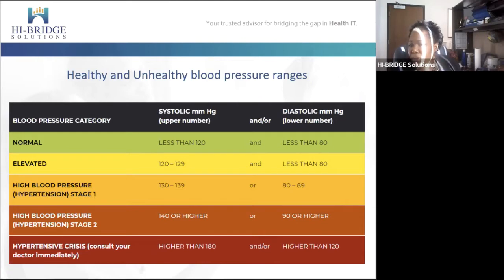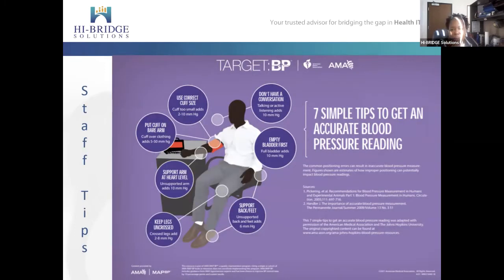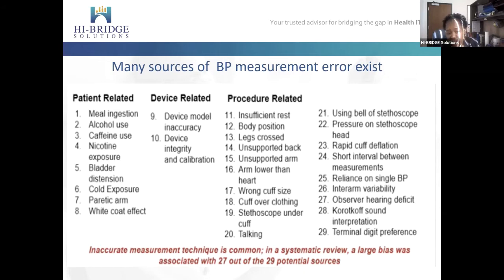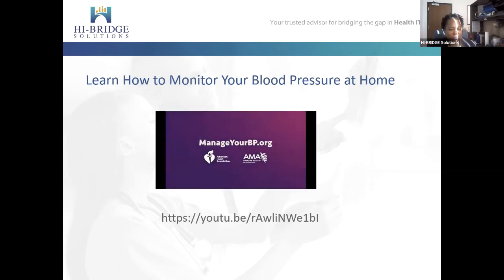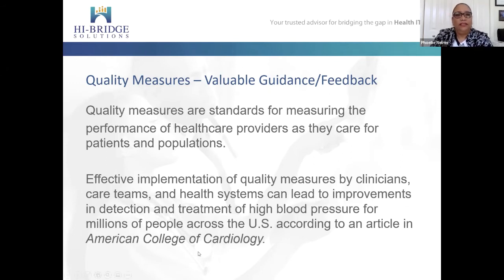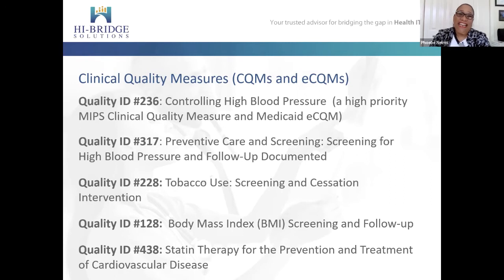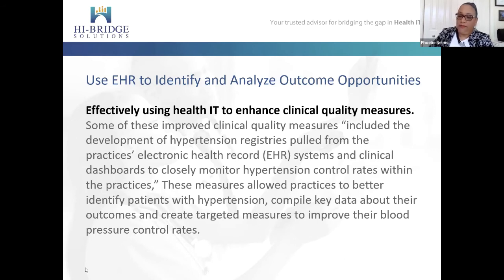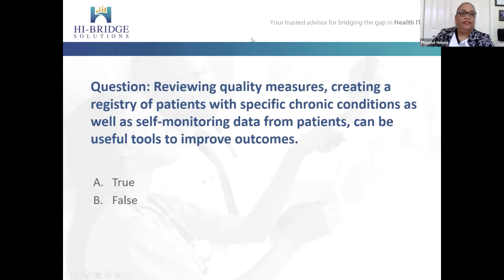Hypertension: Using Technology to Improve Health Outcomes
You have probably heard that hypertension contributes to the first and fifth leading causes of death in the United States and that almost half of the adults living in the U.S. have hypertension. Only about 1 out of 4 has their hypertension under control. The Surgeon General’s call for action includes optimizing patient care for hypertension. Join us to learn how you can use your electronic health record technology to improve your patient’s outcomes!